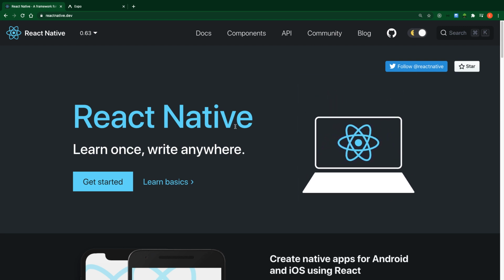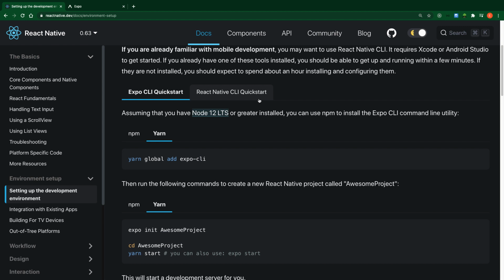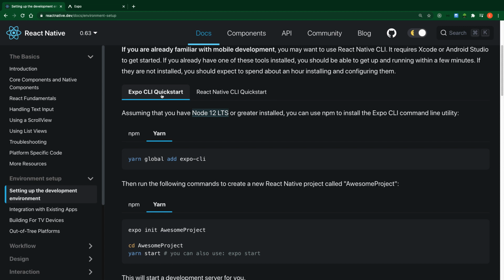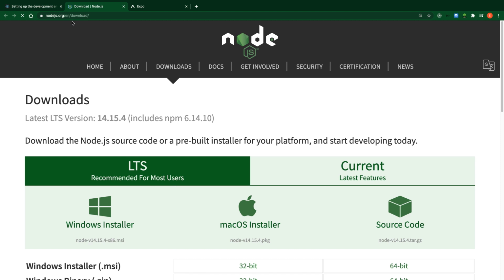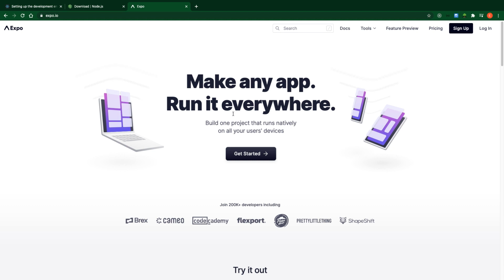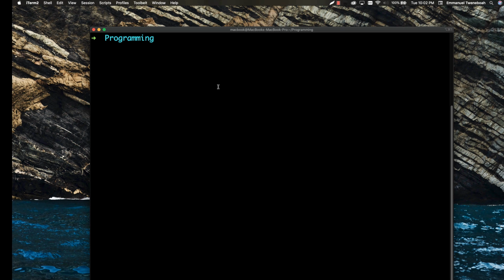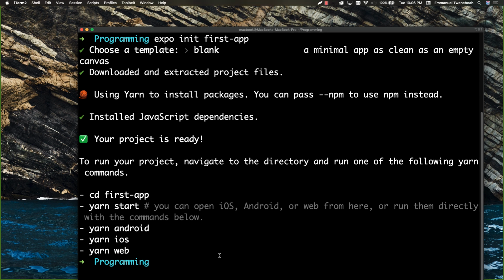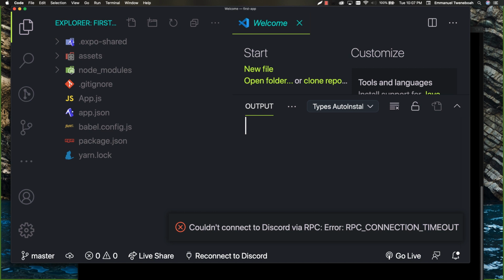React Native tutorials for beginners #2. Installing React Native with expo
In this video we will install react native